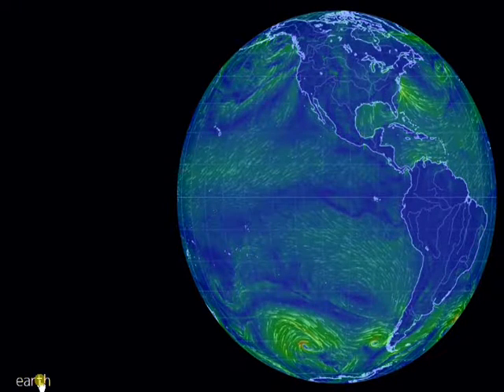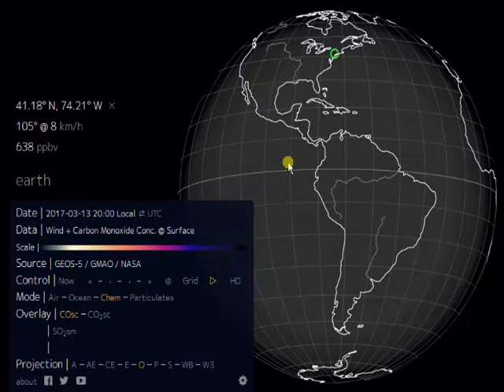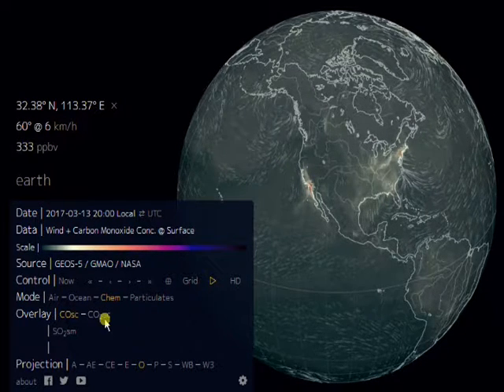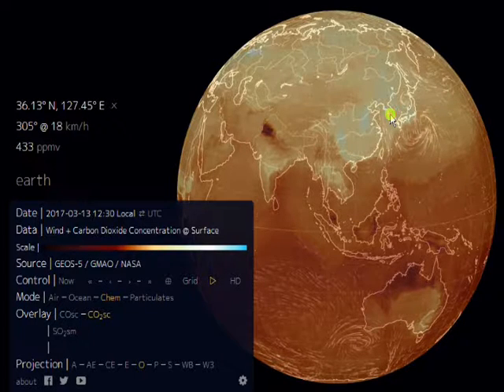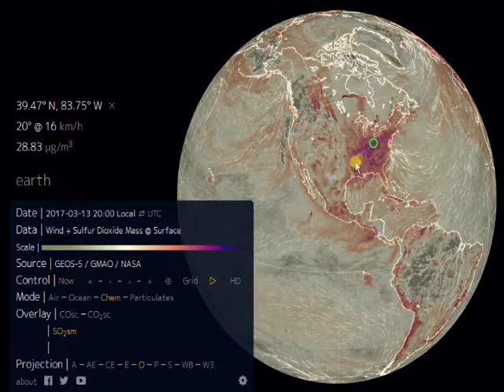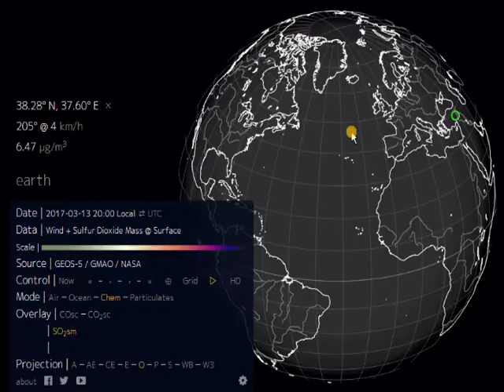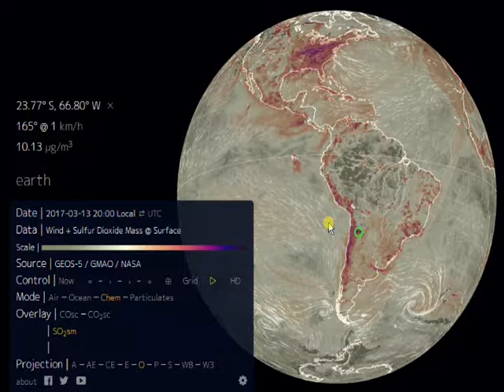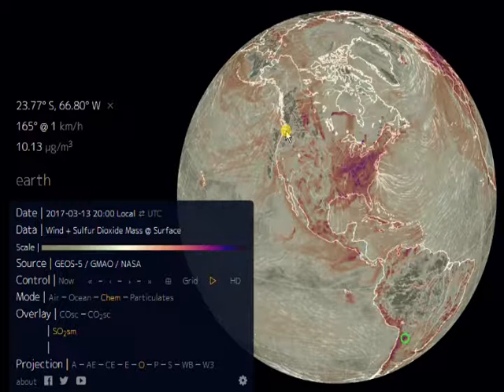Emissions 13Mar17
Consider not only what but where the emissions are located before blaming pollution on the west, particularly on the USA

This data was captured via screen capture software from the livestream available

It contains real time data from 13 March 2017

Basically, I wanted people to see that the data does not say what people might think it says, and that politicians and totalitarians are not telling you the entire story.  If you want, you can go use this tool yourself, in any location on any day, and find out for yourself what is actually being released and why.  Other videos in this series may follow for comparison by season or by same date on same year, since that's really one of the best measurements for whether or not "manmade emissions" are truly on the rise as they claim.